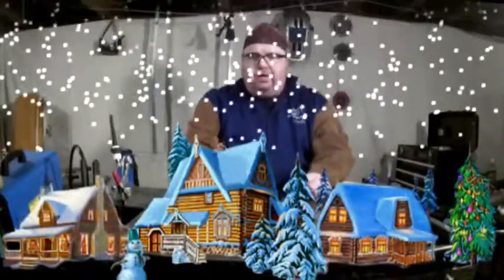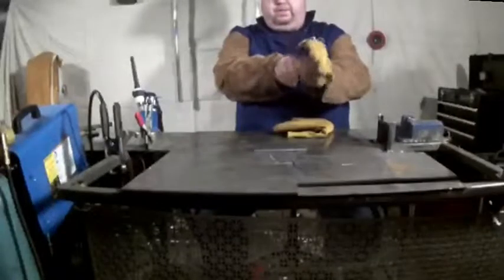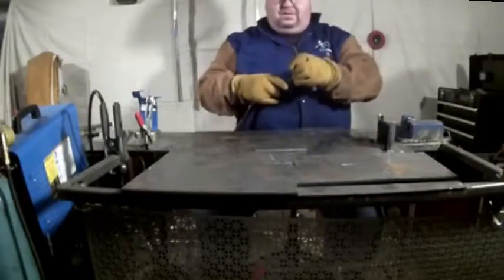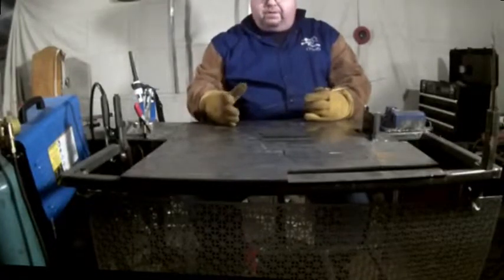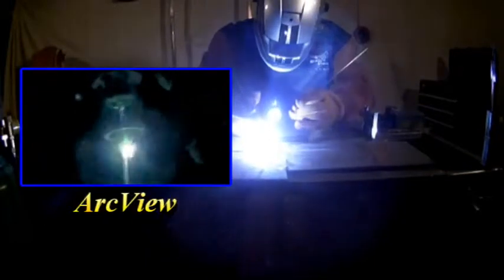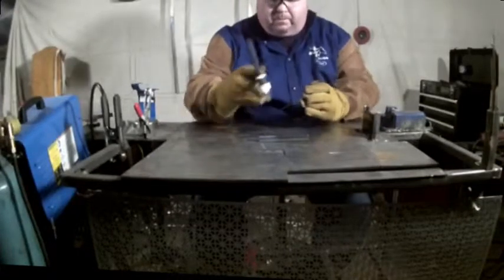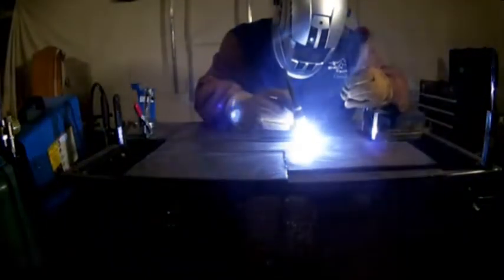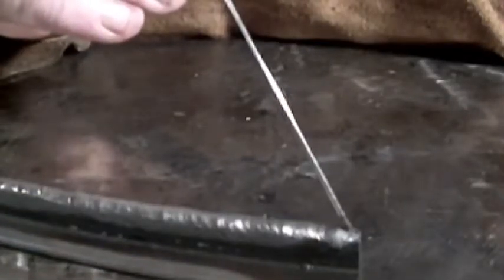Adventures in Welding #38 Edge Joints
Edge joints in my opinion are the forgotten joint in the 5 major joint types. So let's look at one...